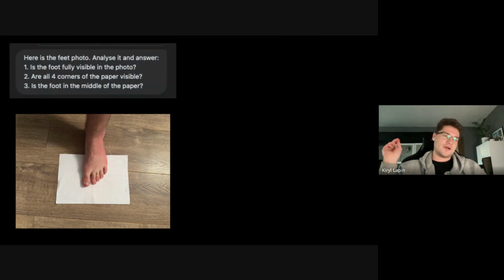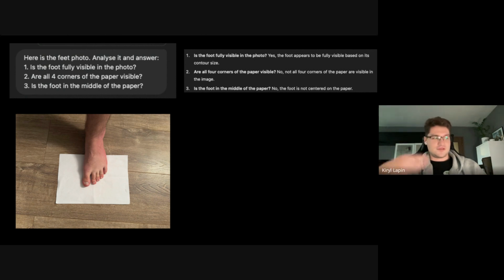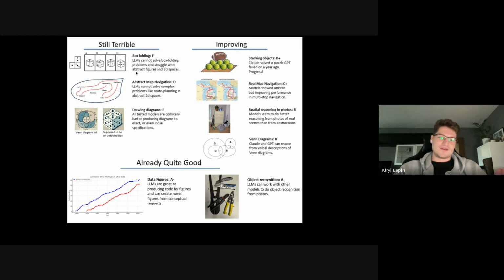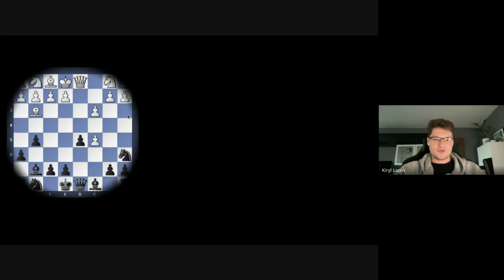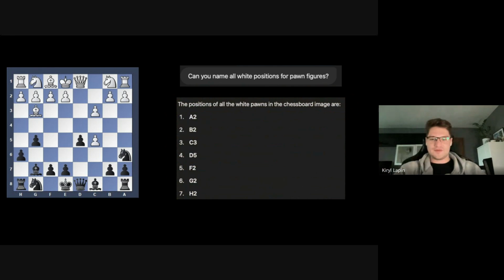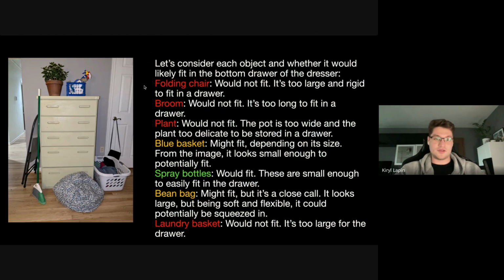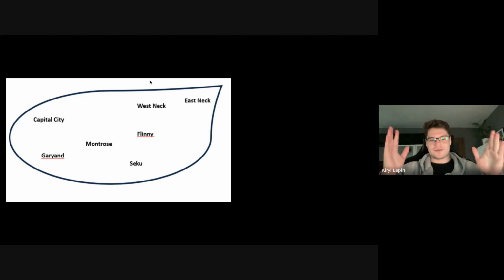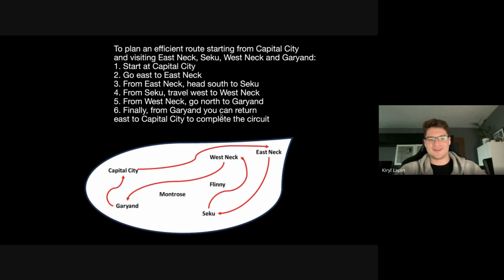Why AI Fails at Spatial Reasoning: Insights from Real-Life Cases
In this engaging and insightful presentation, Kiryl Lapin explores the fascinating topic of AI's limitations in spatial reasoning and human-like problem-solving. From real-life project challenges to entertaining AI missteps, the talk delves into the struggles large language models face when tackling tasks like object positioning, map navigation, and cube folding.

Discover how AI's training on text influences its ability to interpret images and spatial relationships, with examples ranging from optimizing photo quality for 3D models to calculating Christmas tree lights. The discussion also highlights the progress AI has made in tasks like object recognition and drawer fitting while emphasizing areas where improvement is still needed.

Packed with practical examples, humorous anecdotes, and thoughtful insights, this talk is a must-watch for anyone interested in AI's evolving capabilities and its intersection with human reasoning. Watch now to learn, laugh, and reflect on the future of artificial intelligence!